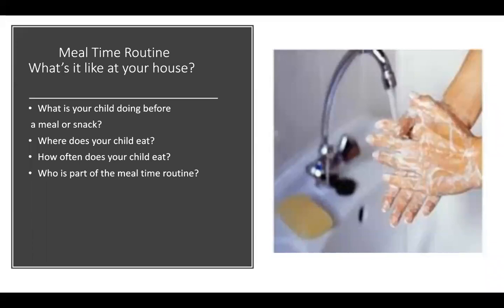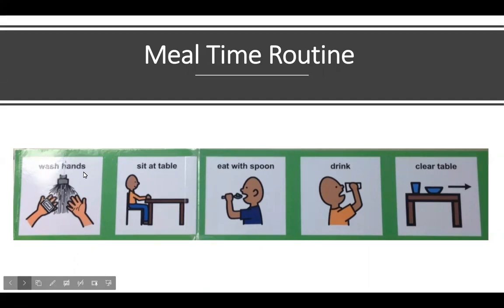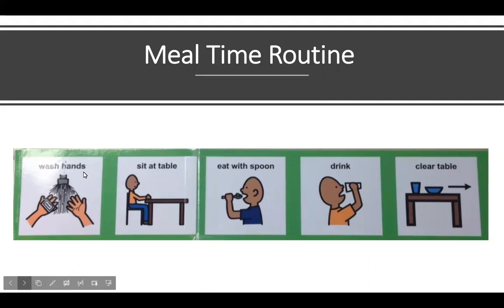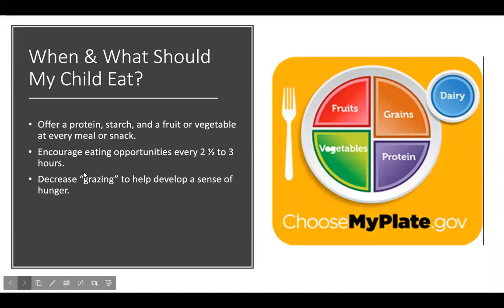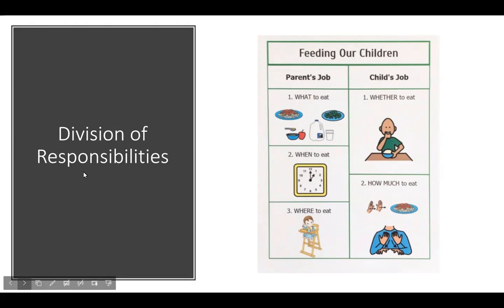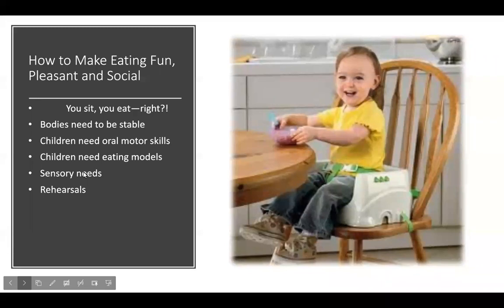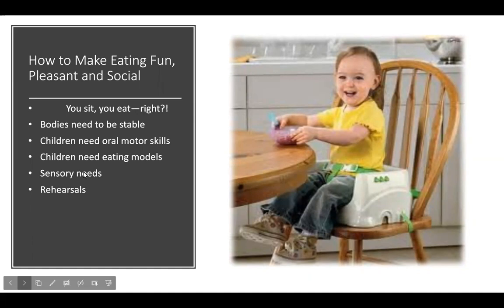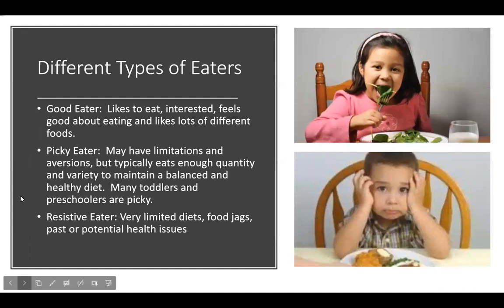Meal Time Routines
This video shares strategies for supporting picky eaters by establishing healthy and consistent meal time routines. This is part of the Early Childhood CARES Picky Eaters video series, created by our occupational therapy team. Early Childhood CARES serves Lane County children from birth to five with developmental delays and disabilities.